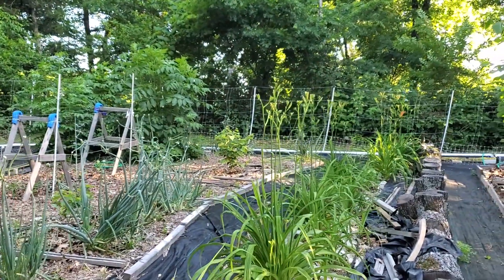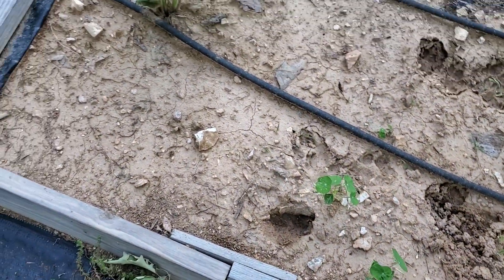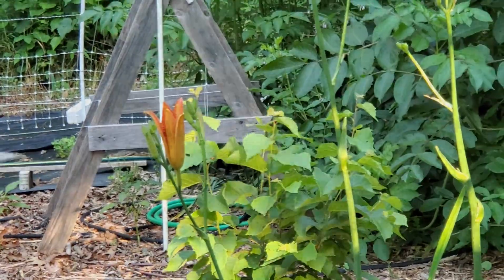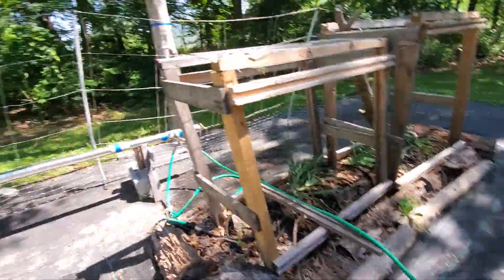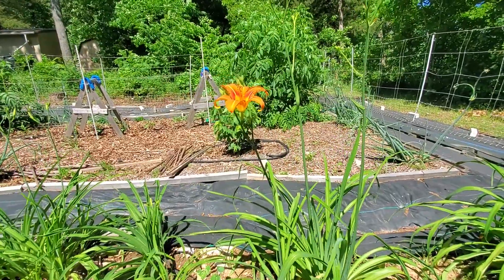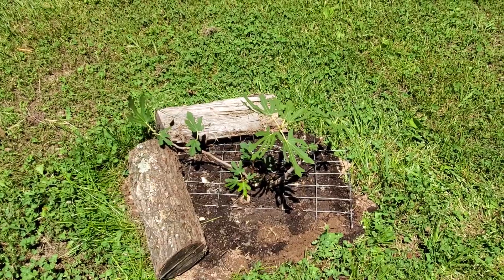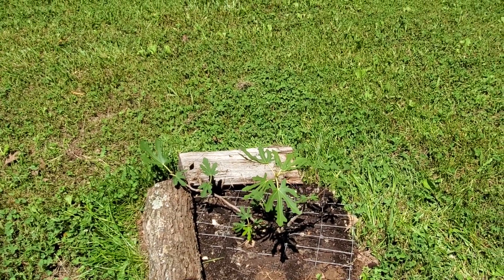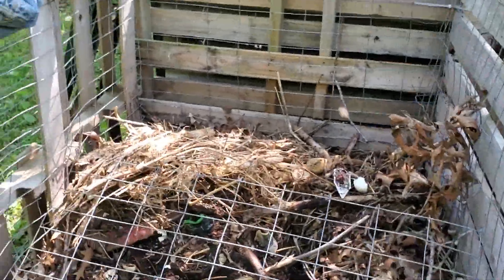Water Weed and Wetness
8 items on my to do list.  I got 7 of them done before the rain... yes!!